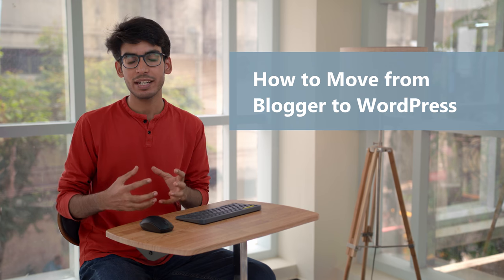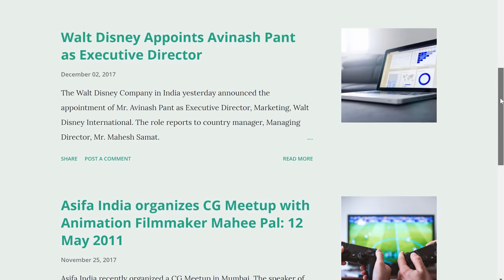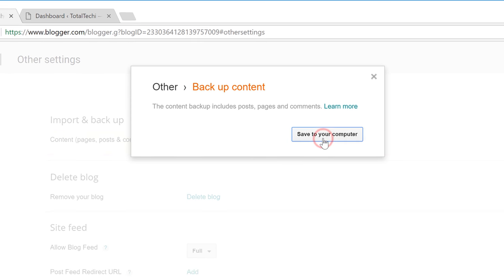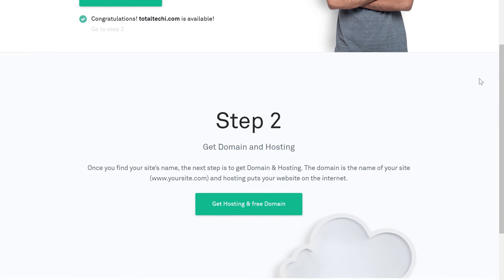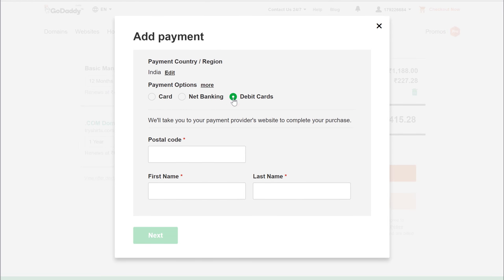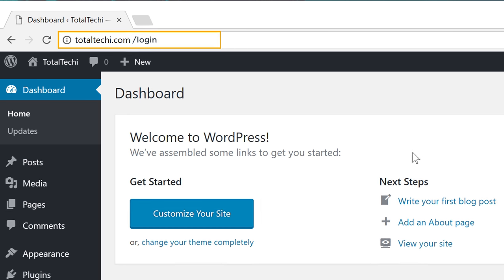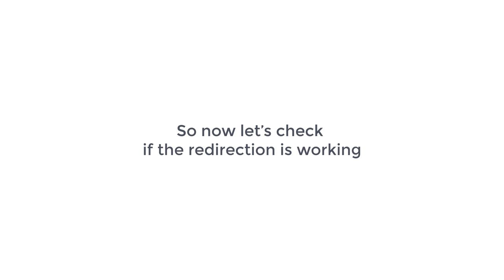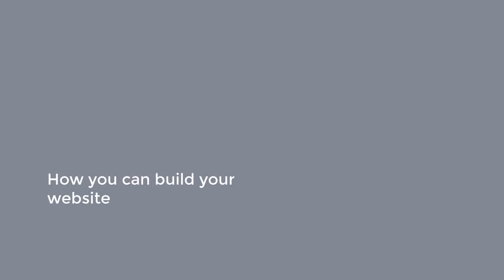How to Move from Blogger to WordPress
Learn how to move from your blogger to a WordPress website

0:00 Intro
1:17 Save your Blog's content into a file
1:51 Launch a new WordPress site
5:06 Import Blogger Content to WordPress
6:16 Change the Theme
7:28 Get your old Blogger Links working

Step 1: Save your blog's content into a file
go to your Blogger Dashboard ►select the blog ► Settings ►Other.
Click the Backup content option and choose 'Save to your Computer '

First, pick a name for your website
 get Hosting and Domain.
Go to your hosting account and click "add site" Then, select your domain and create a WordPress Login by entering your login details

Step 3: Import Blogger content to WordPress
Go to your WordPress Dashboard ►Then go to Tools► Import option.
 Click 'Install Now' button,
 click ‘Run Importer.' Once done, upload the backup file which you downloaded from Blogger and then, click ‘Submit'
Now, all the blogger content will be imported into WordPress.

1-Change the Website's Look Using Themes:
From your WordPress dashboard, go to ‘Themes.'choose a theme and then install any theme you like.

2- Get your Old Blogger links working:
 go to WordPress Dashboard - Settings and set the date/time correctly. Then in the ‘Permalink Settings', select ‘Month and Name' option since this is the format that the Blogger uses.
The next step is to install the WordPress plugin ‘Blogger to WordPress'
Go to Tools - Blogger to WordPress redirection and Click ‘Start configuration.' Proceed to perform the ‘Get Code' setting which will provide a code which you need to copy. And finally, paste that code in your Blogger's Theme settings.
This is how you can easily move your blog from Blogger to WordPress.